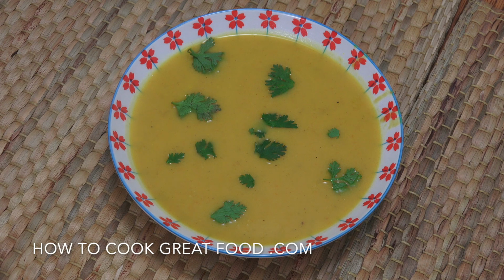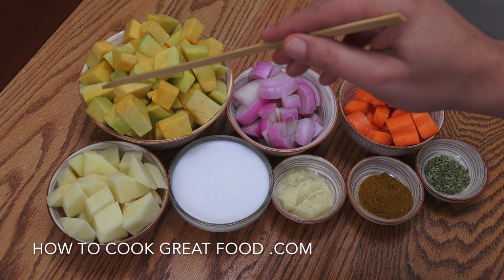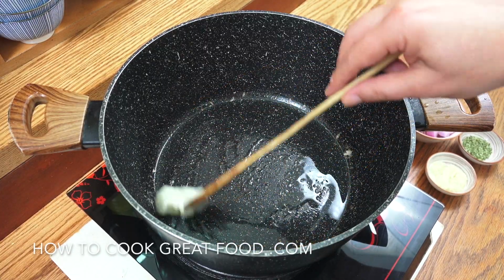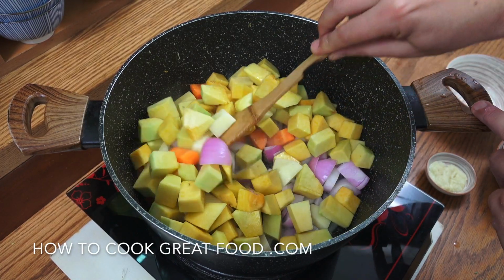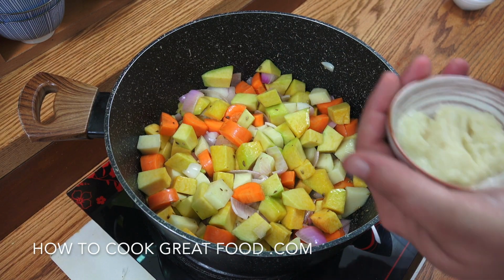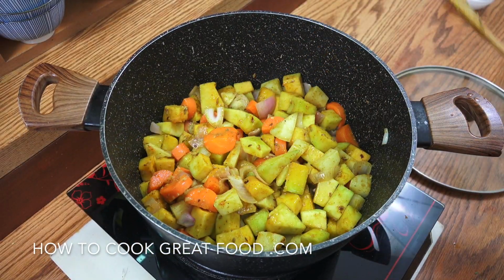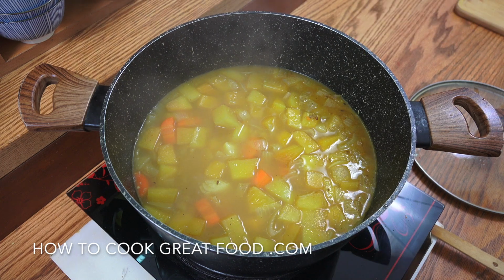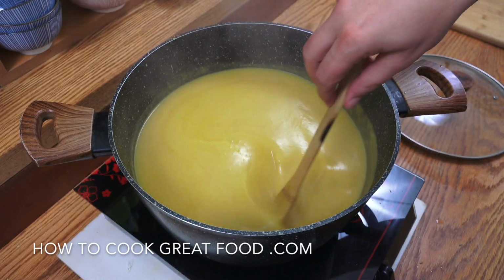How to Make Pumpkin Soup | Spiced Pumpkin Soup With Coconut Milk | Youtube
Thanks for stopping by, in this video will be making Pumpin soup.